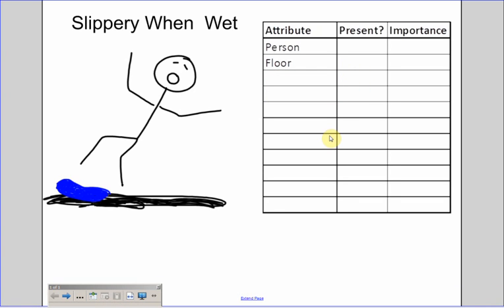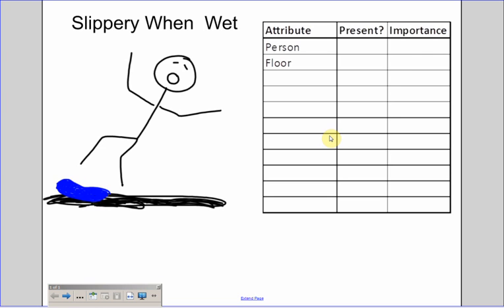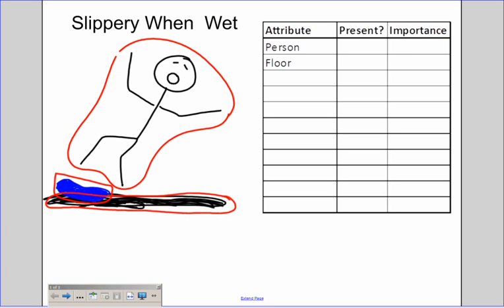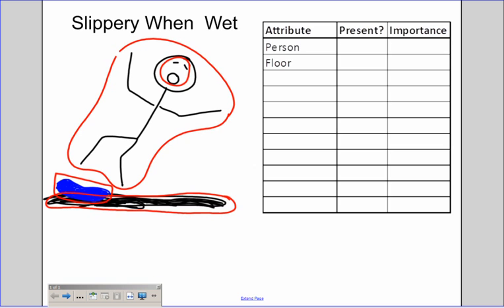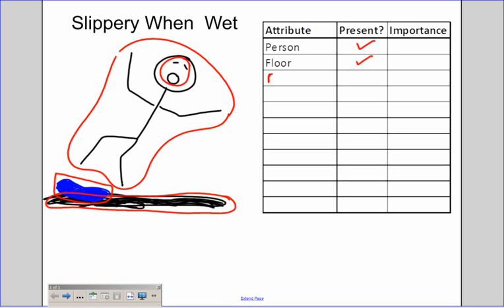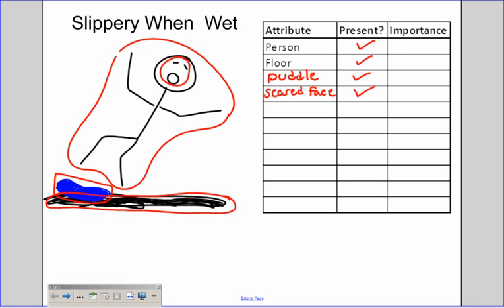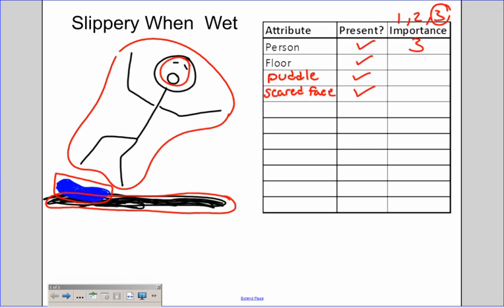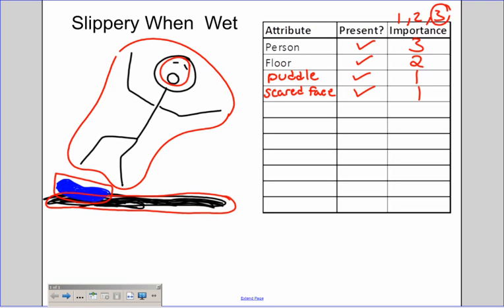How to annotate a symbol sketch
This video, to be watched after completion of all symbol sketches, discusses how to annotate the sketch with attributes that describe the content of the sketch.